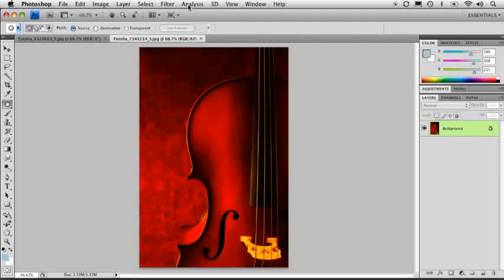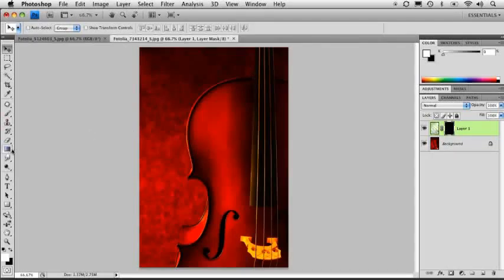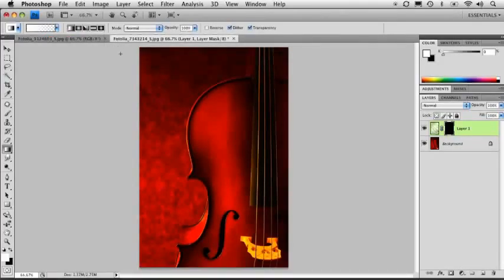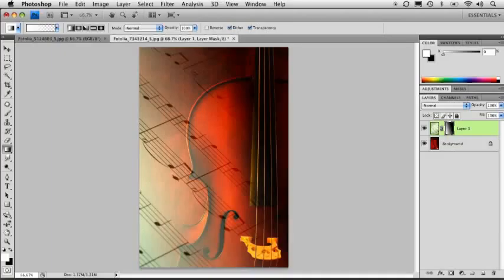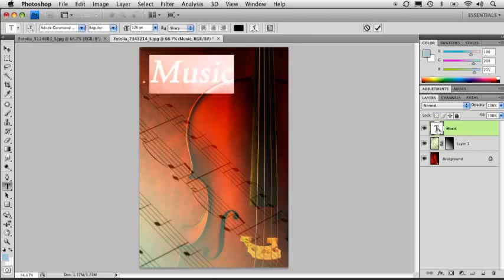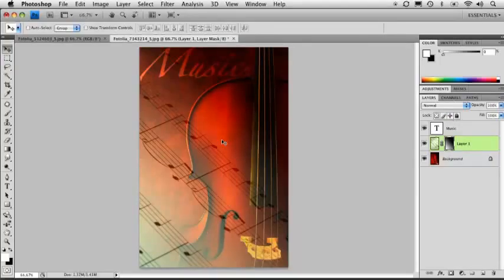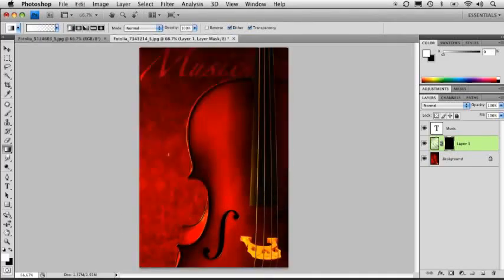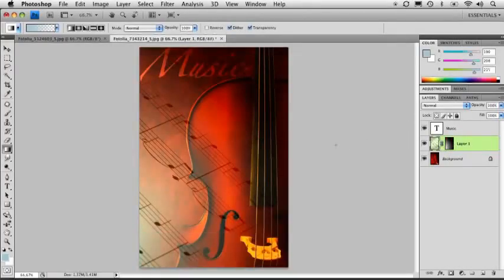23 Basic Compositing